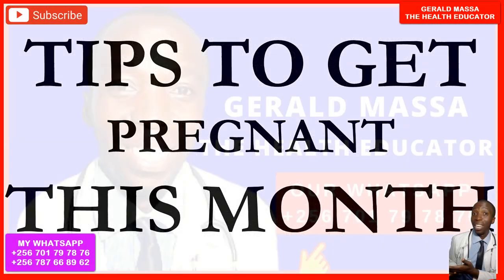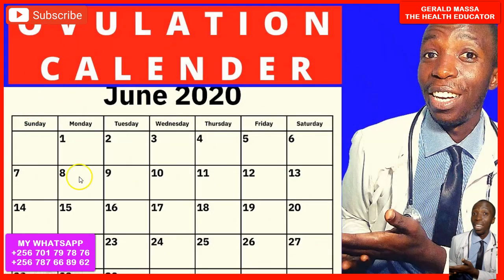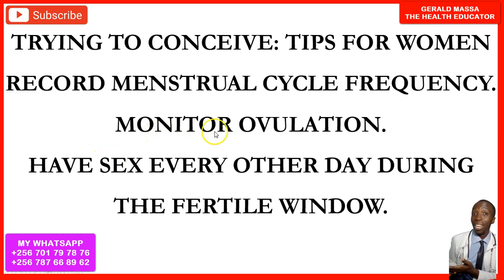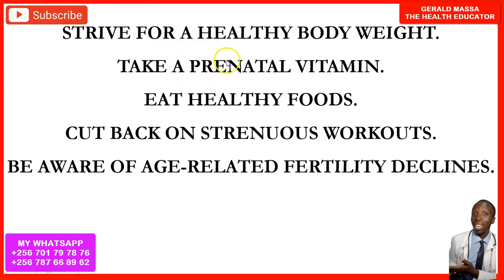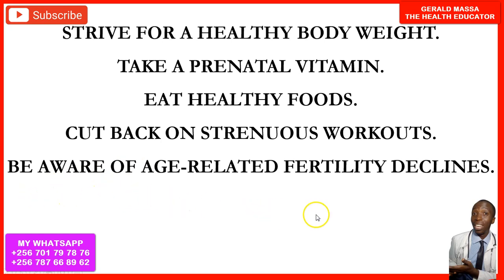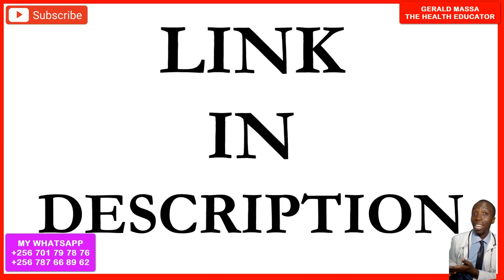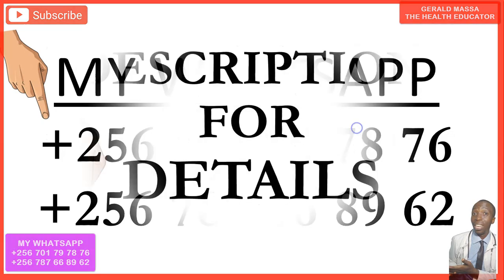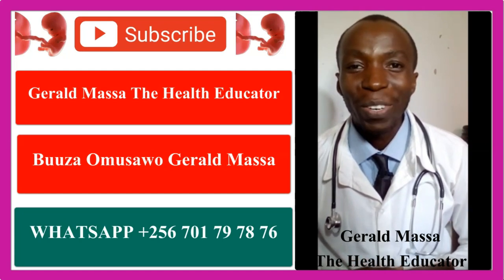TIPS TO GET PREGNANT FASTER | How to Get Pregnant Very fast and Naturally {THE OVULATION CALENDAR}.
HERE IS THE SUMMARY FOR THE TIPS TO GET PREGNANT FASTER
Record menstrual cycle frequency.
Monitor ovulation.
Have sex every other day during the fertile window.
Strive for a healthy body weight.
Take a prenatal vitamin.
Eat healthy foods.
Cut back on strenuous workouts.
Be aware of age-related fertility declines.

IMAGES LICENSES.
OTHER images licensed and paid for through CANVA PRO All image licenses are available upon request. Video Motion Graphics Credits: Particle Wave 4K Motion Background by CANVA PRO, PIXABAY.COM, UNSPLASH.COM.

TIPS TO GET PREGNANT FASTER | How to Get Pregnant Very fast and Naturally {THE OVULATION CALENDAR}.,GERALD MASSA THE HEALTH EDUCATOR,OVULATION CALENDAR I Calculating ovulation: the optimum time for getting pregnant I fertile days,Women's Health : Create an Ovulation Calendar,Calculating ovulation: the optimum time for getting pregnant,Ovulation calendar your fertile days,Ovulation Calculator – Day by Day Calendar and Common Ovulation Symptoms,HOW TO CALCULATE OVULATION DAYS.